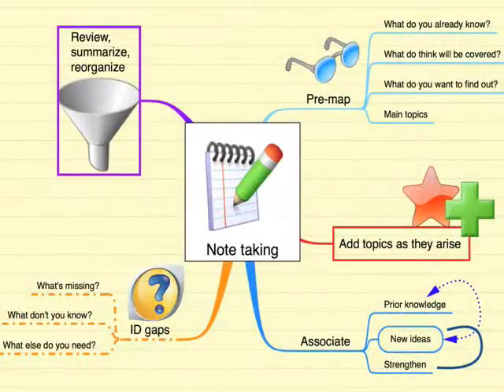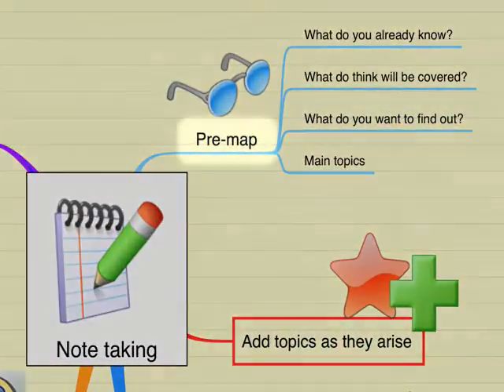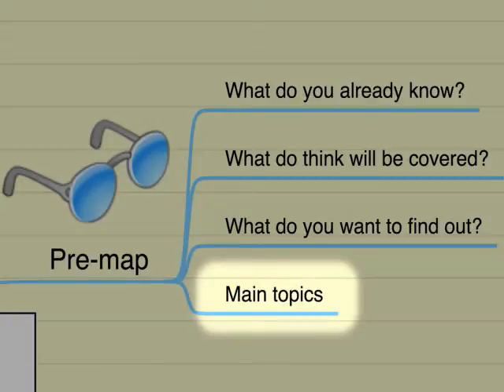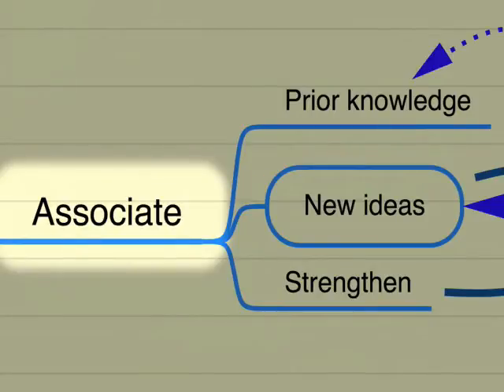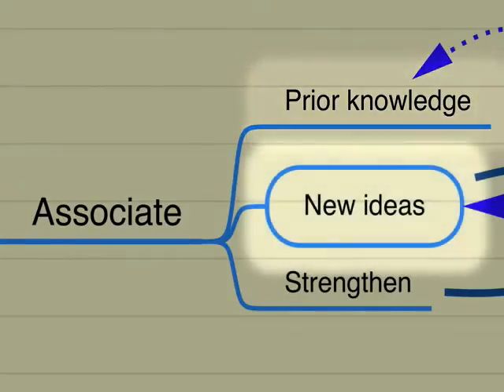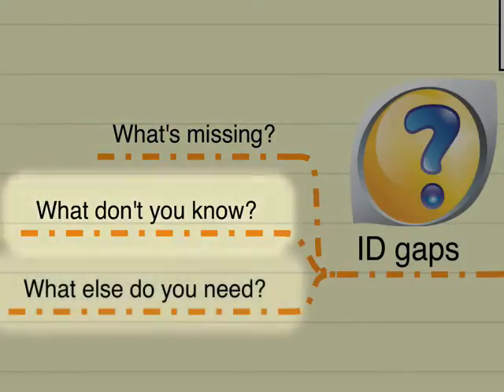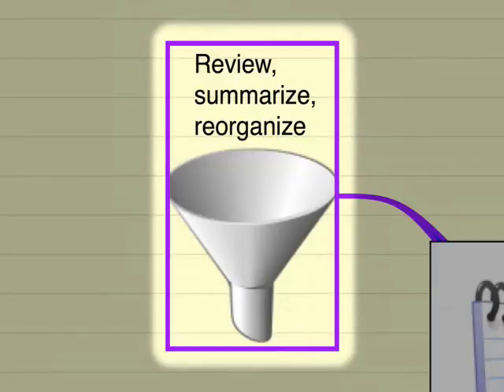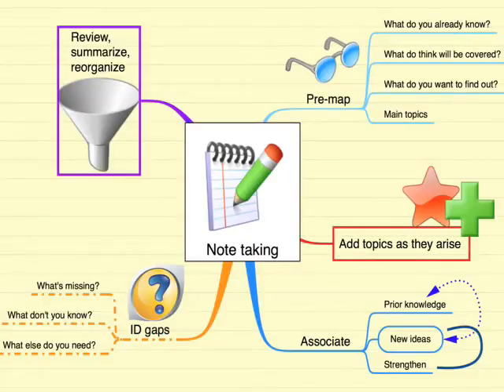Learn how to use Mind Maps for Note Taking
Mind Mapping software is great for taking notes. Watch this video to find out how to take notes in a way that will allow you to get the most out of presentations and assist with understanding and memorization.